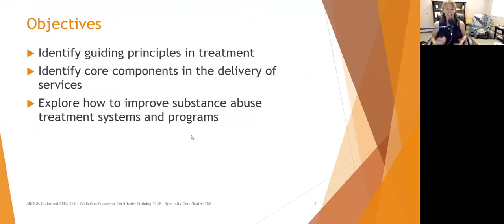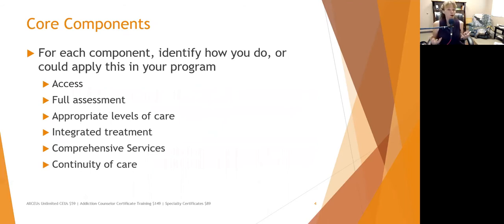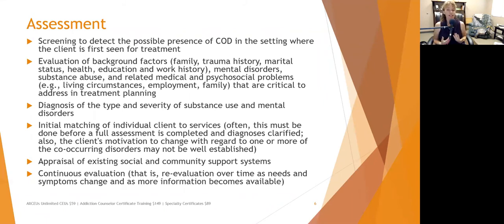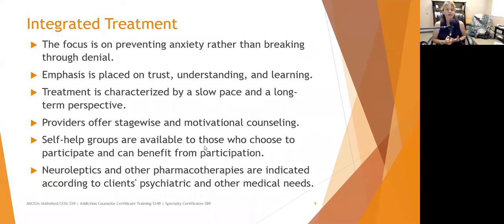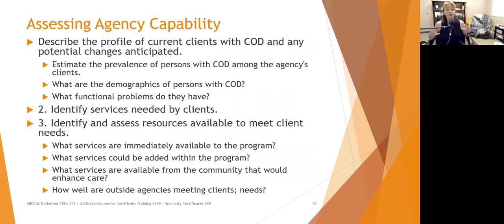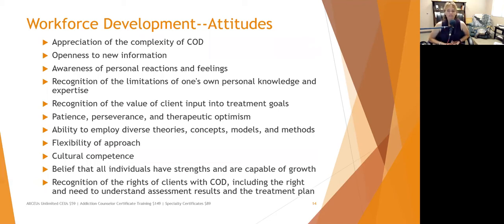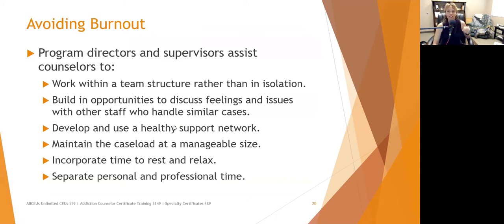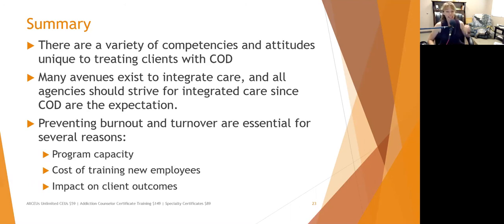SAMHSA TIP 42 Treatment of Co-Occurring Disorders Part 3 | Addiction Counselor Exam Review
Continuing Education for LMFT, LCSW, LPC, LMFT.  NAADAC and State Accredited Education Provider Dawn-Elise Snipes, PhD, LPC NPI: 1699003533  Dr. Dawn-Elise Snipes is a Licensed Professional Counselor and Qualified Clinical Supervisor.  She received her PhD in Mental Health Counseling from the University of Florida in 2002.  In addition to being a practicing clinician, she has provided training to counselors, social workers, nurses and case managers internationally since 2006 through AllCEUs.com CEUs are available for this presentation at AllCEUs
Core components of integrated treatment